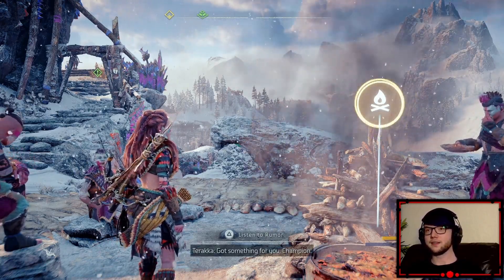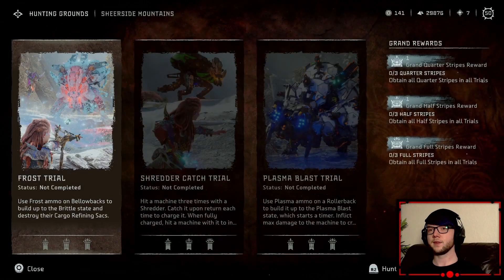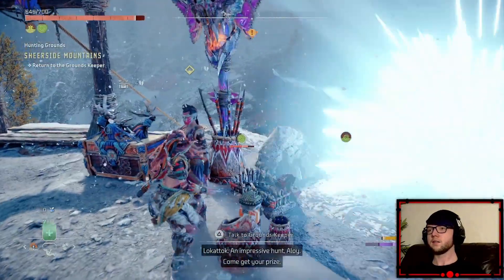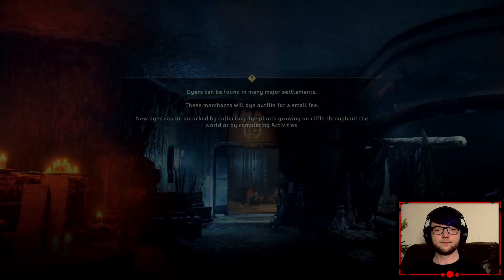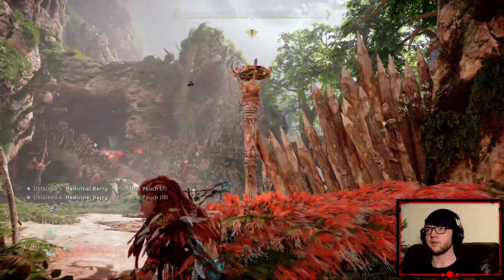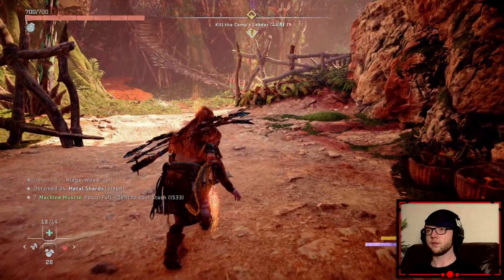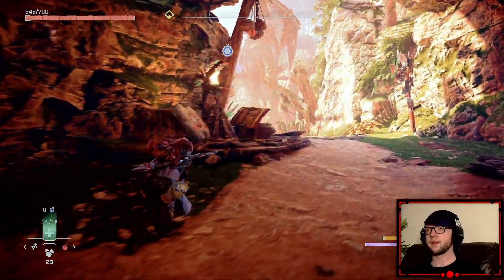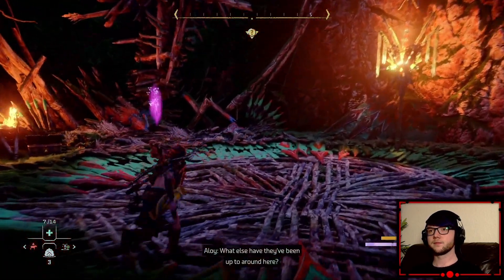Horizon Forbidden West Episode 130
First playthrough of Zero Dawn's sequel Horizon Forbidden West on PS5. I have been really looking forward to this and am super excited to finally be playing this beauty of a game!